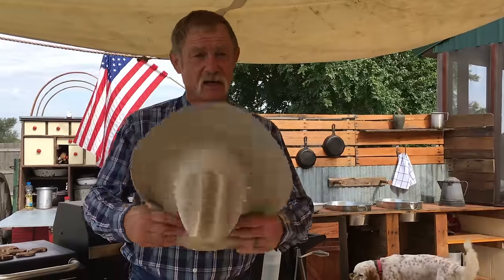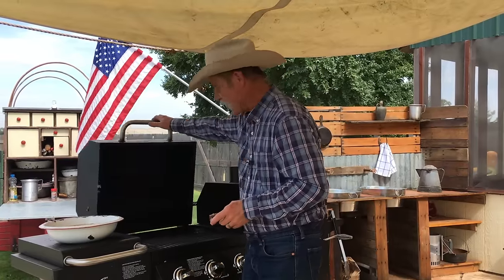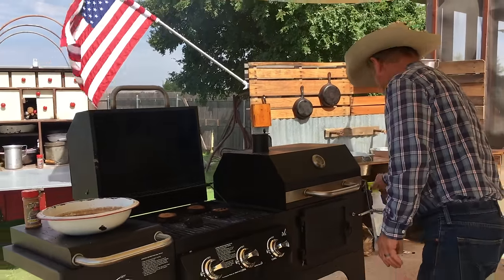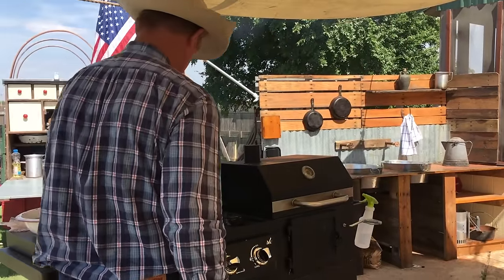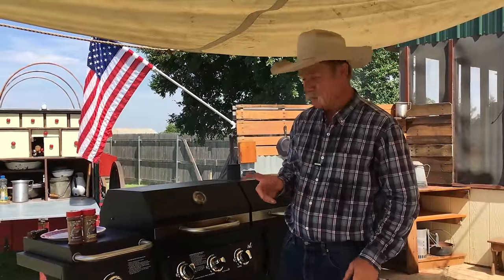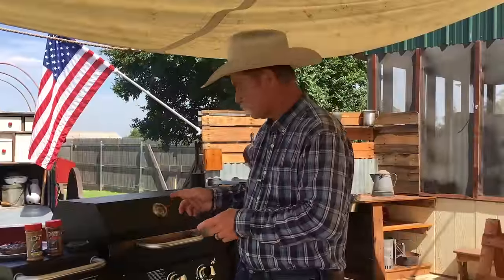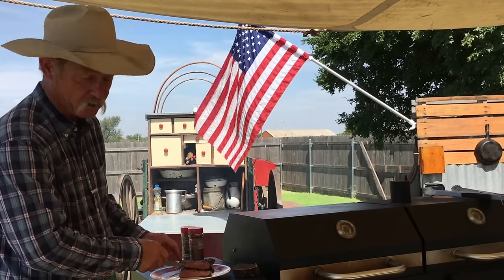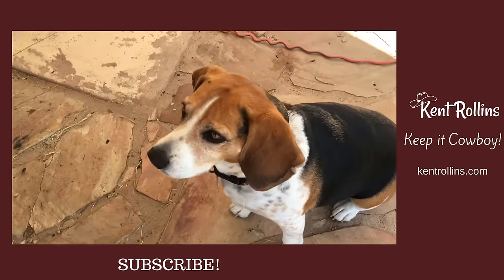Get Better Flavor from your Gas Grill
How to get Better Flavor from your Gas Grill!

I love cooking over a real fire and wood, but sometimes it’s easier to cook off a gas grill. But one thing you lose by not cooking over wood is that great flavor wood gives when grilling. Well, in this episode we’re showing you an easy trick to turn your gas grill into a smoker and get better flavored food when grilling.